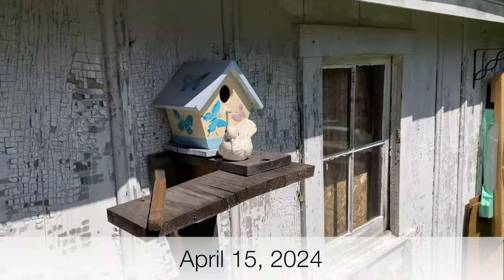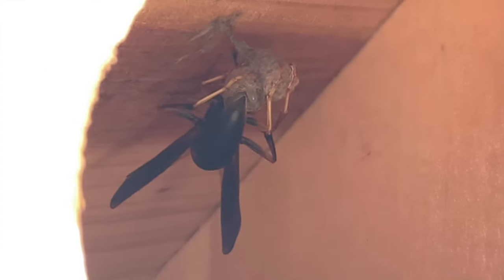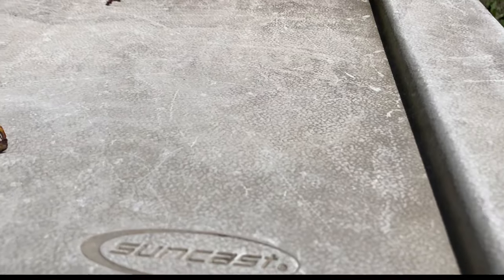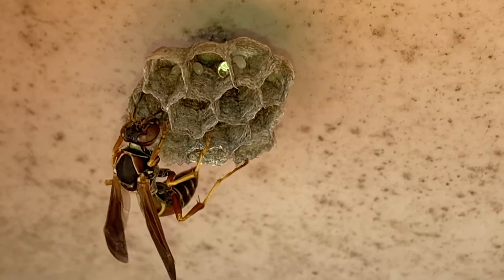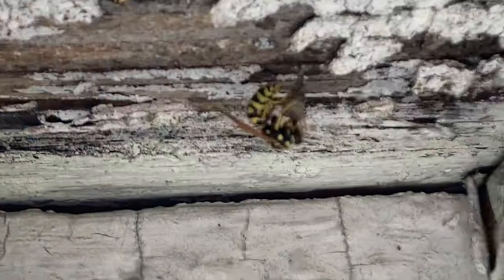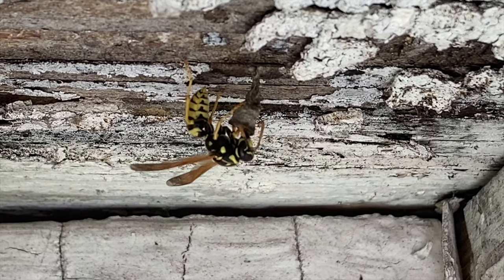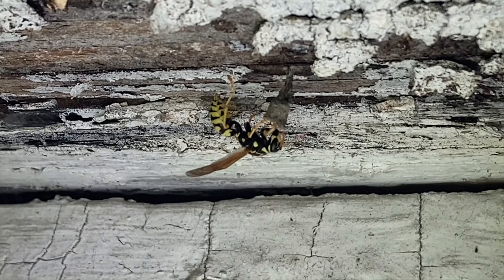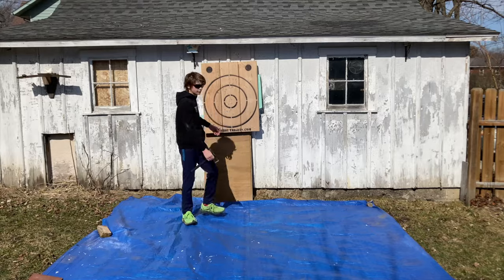SEE NATIVE VS. INVASIVE PAPER WASPS IN DIRECT COMPETITION FOR RESOURCES WHILE BUILDING NESTS IN 2024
Welcome to the Green Wasp Removal Youtube Channel!  In this episode we observe native and invasive paper wasp queens in direct competition for resources as they build their nests in the Spring of 2024!

On April, 15, 2024, we filmed several paper wasp queens/foundresses as they worked on starting their brand new nests.  Polistes fuscatus (Northern Paper Wasp) is a beneficial native species here in NE Indiana, while Polistes dominula is an invasive species from overseas whose impact on native wasps remains unclear.  They are all building their nests under the same barn eaves this season so we’ll be tracking their progress to see which species survives and thrives the most as they compete for local resources and nesting space.

Keys: Venom Immunotherapy, Venom Collection, VIT, Baldfaced Hornets, Bald Face Hornet, White Face Hornet, Black Jackets, Wasp, Wasps, Wasp Nest Removal, How To Remove Wasp Nest, Hornet, Yellowjacket, Yellow Jacket, Yellowjackets, Paper Wasp, Polistes, Polistes Dominula, Polistes Fuscatus, Northern Paper Wasp, European Paper Wasp, Invasive Species, Beneficial Species, Green Wasp Removal, How To Kill Wasps, Natural Pest Control, Animal Videos, Baby Animals, Documentary, Entomology, Polistes Metricus, Biological Control Agent, Wasp Stings, Stung, Vespula Germanica, German Yellowjackets, Removing wasp nest without pesticides, natural pest control, non-toxic pest control, removing wasp nest without poison, North Manchester Indiana Pest Control, Wasp Control, Bee Removal, Ground Bees, Vespula Maculifrons, Vespula Squamosa,  Eastern Yellowjackets, Common Yellowjacket, Southern Yellowjacket, Relocating Wasp Nest, Wasp Nest Relocation